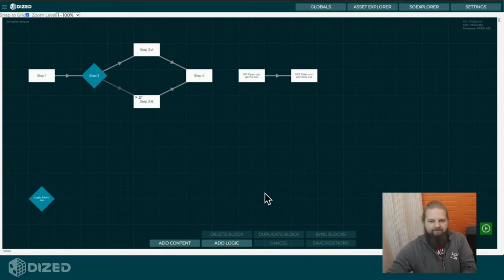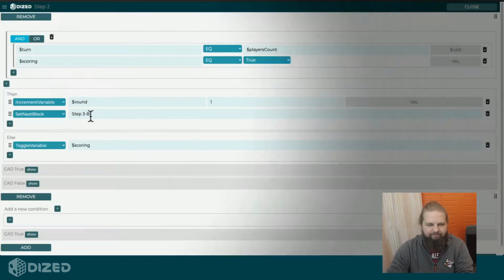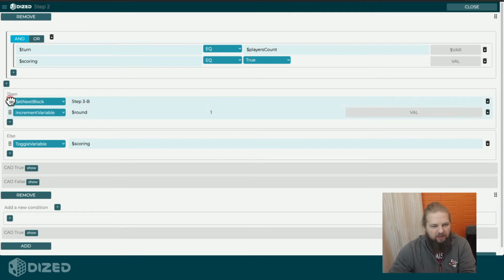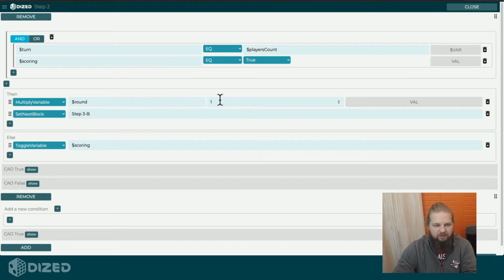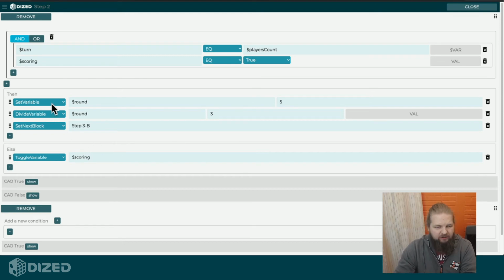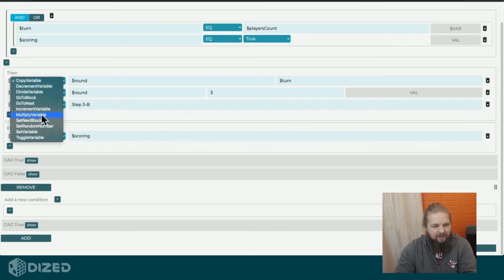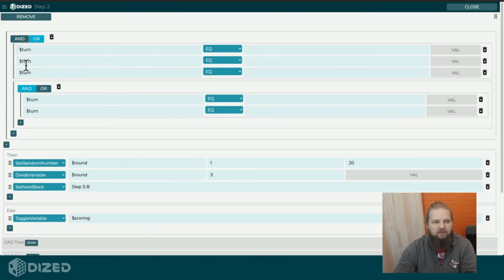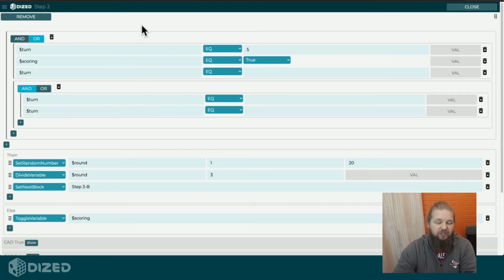Dized CCT Guide: Logic Editor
Dized Content Creation Tool Video Guide: Logic Editor

Overview: 00:00
Structure: 00:38
Actions: 04:52
Conditions: 10:05
Operators: 11:45

Dized is a companion app for tabletop games that allow publishers and freelancers to create digital content to be used along physical tabletop games to improve gameplay experiences. These can be for example interactive tutorials, digital rulebooks, additional mechanics, digital expansions and other digital add-ons.